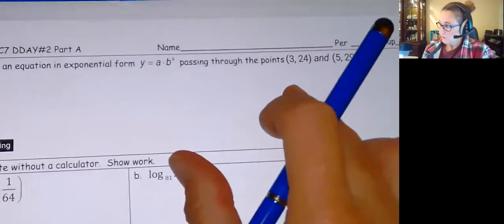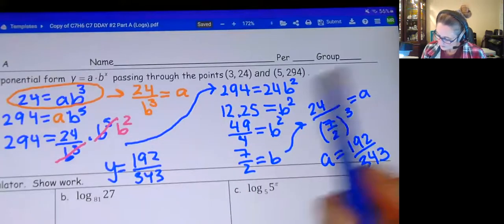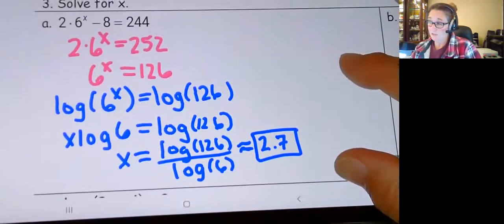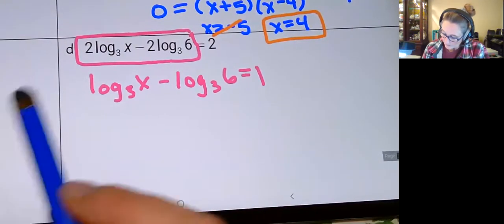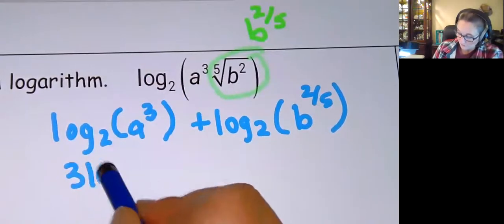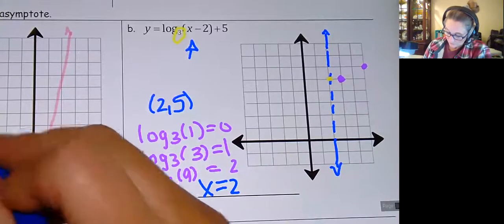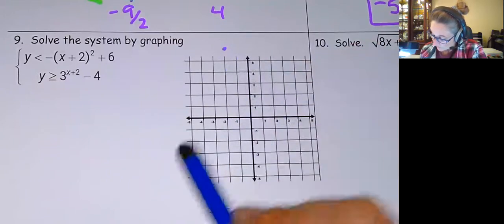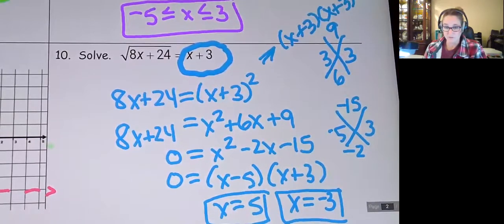Video Int 3 Ch 7 D Day #2 Part A Logs